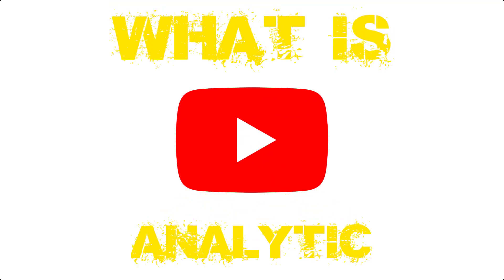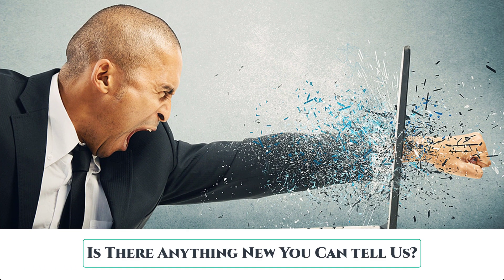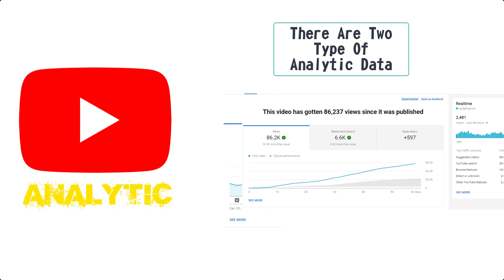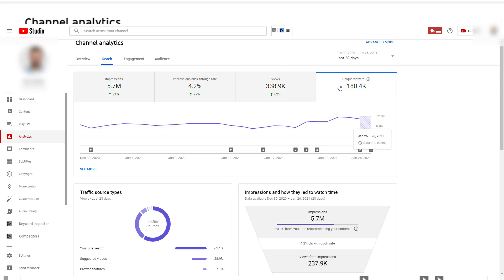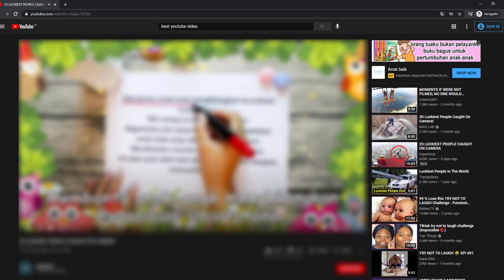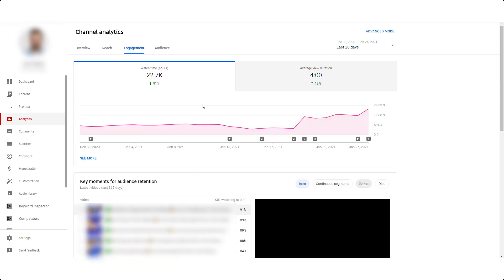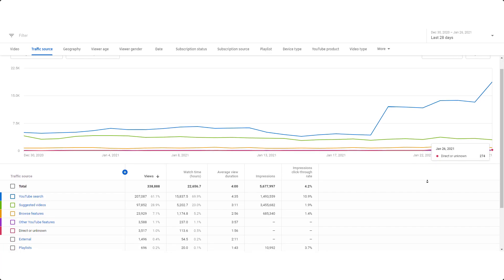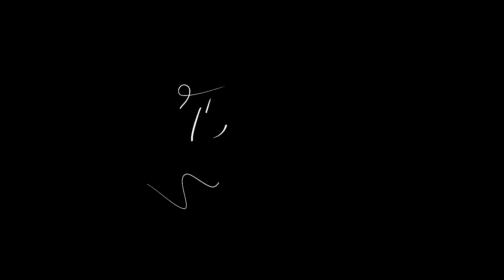YouTube Analytics - Powerful Build-In Tool To Grow Your Channel | Beginner Guide 2021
Hi guys, welcome, and thanks for visiting us.

In this video, Melanesia Digital team will share our experience using YouTube Analytics to grow Youtube Channel.
we made this video so all of you can see how important youtube analytics are, and of course, for those who didn't familiar with it can learn something from this video.

Song: Jarico - Island  - 0:19 - 0:29